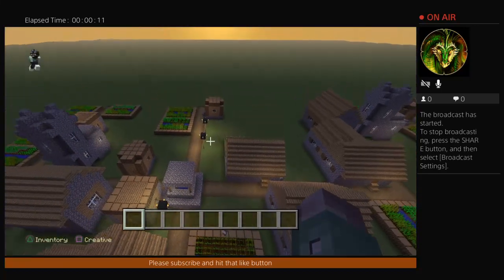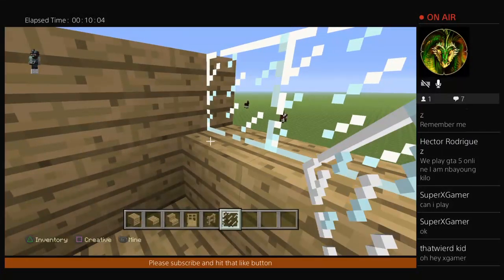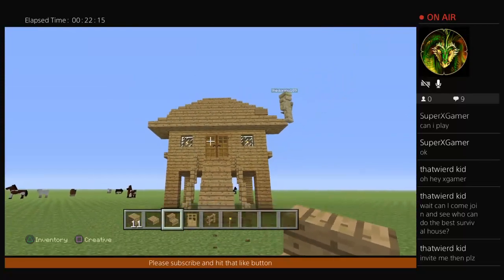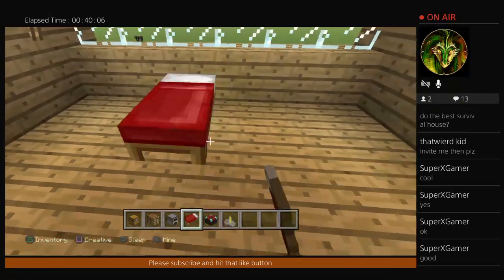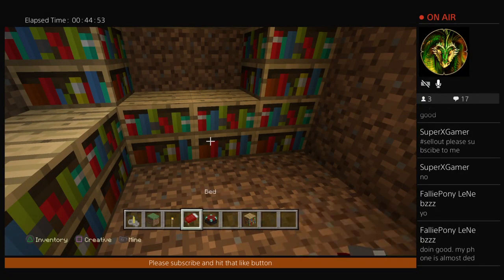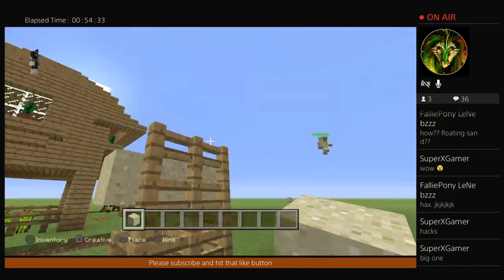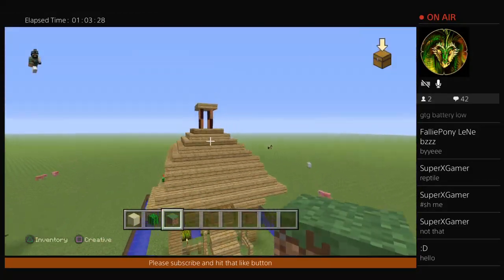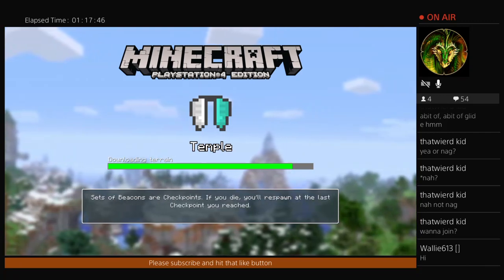How to make the best survival house